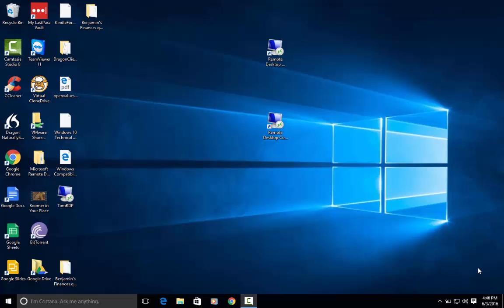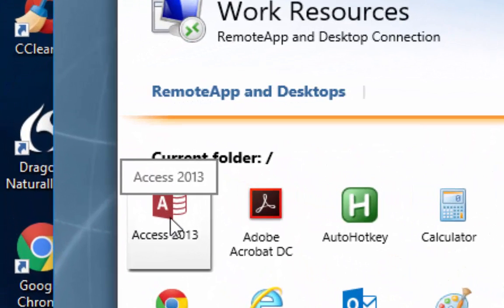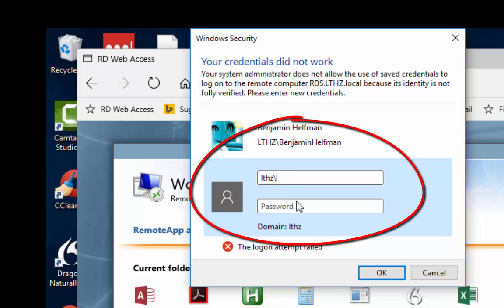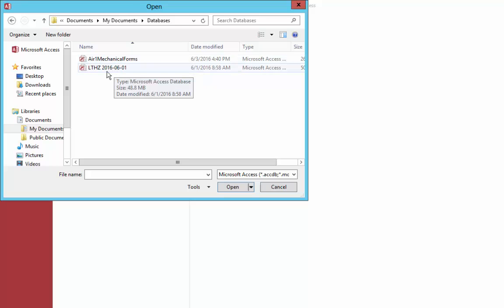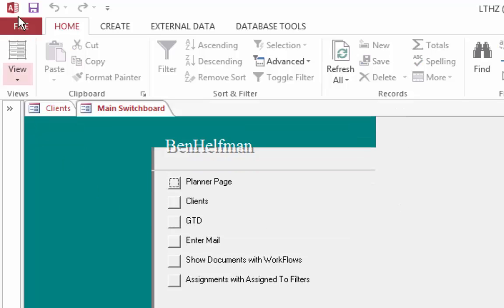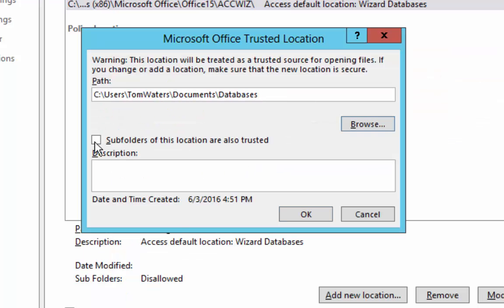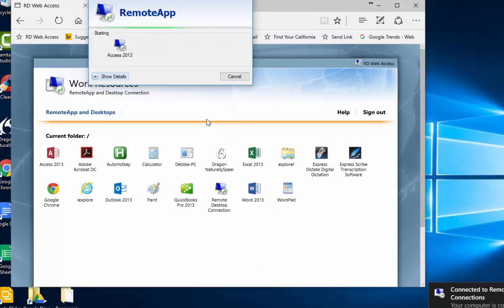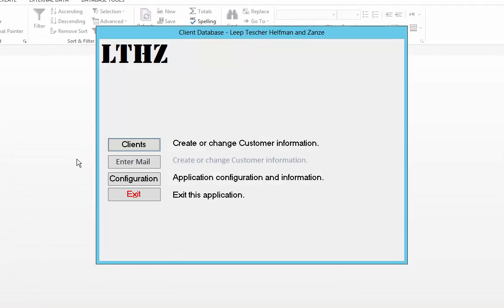Logging into Remote Desktop Server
This video shows how to log into the Remote Desktop Server for the first time and set the trust settings in MS Access